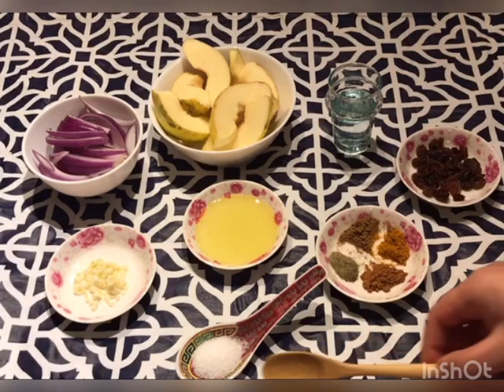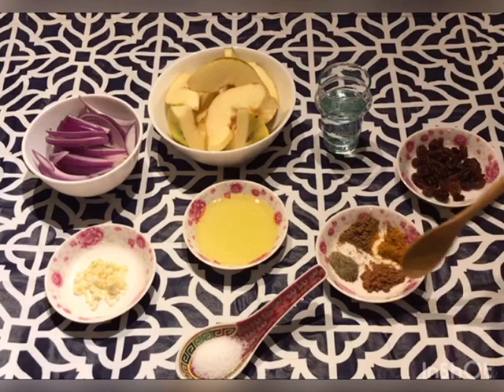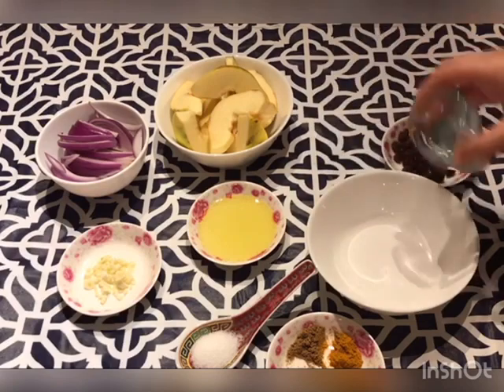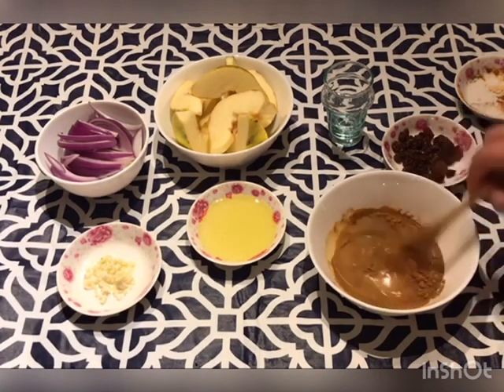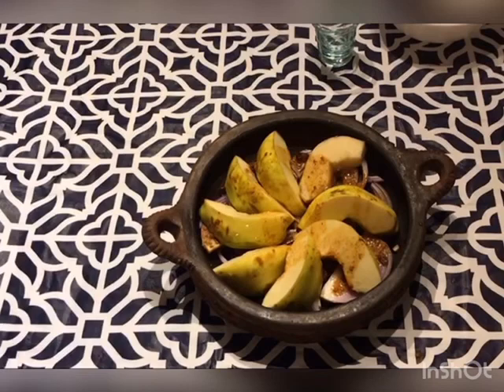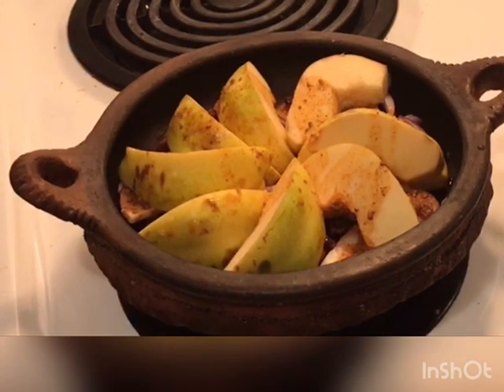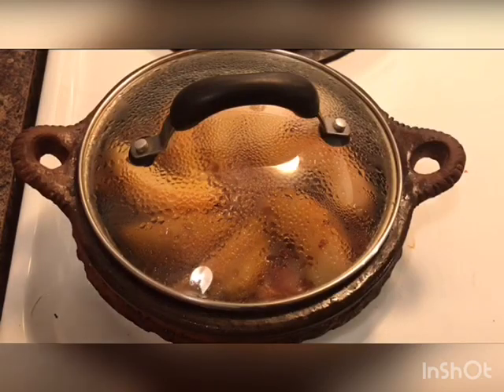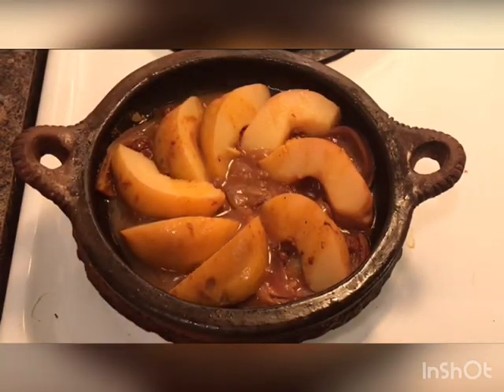Quince tajine (Moroccan recipe) vegan ( السفرجل)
This delicious fall dish is full of savours easy to make with Quince and raisins 😋😋😋